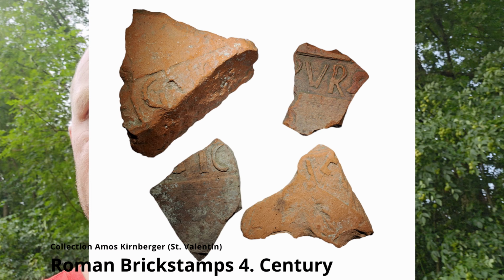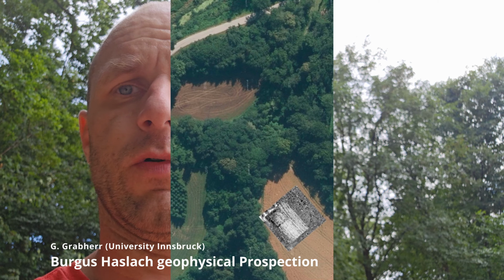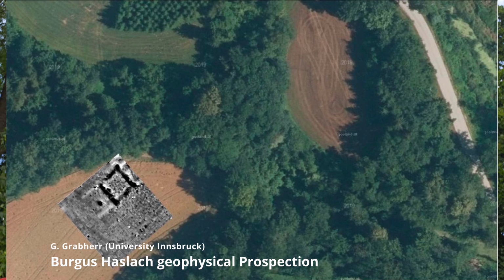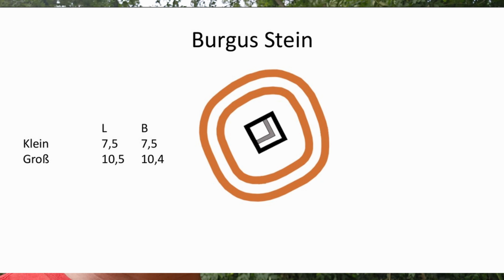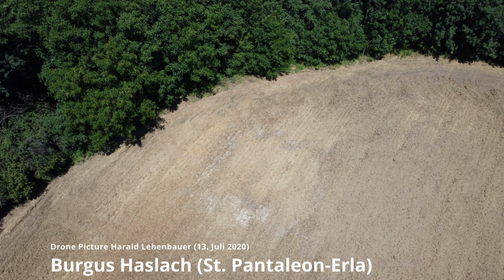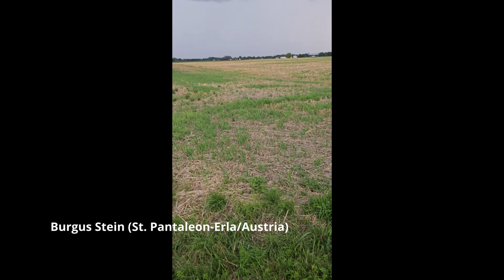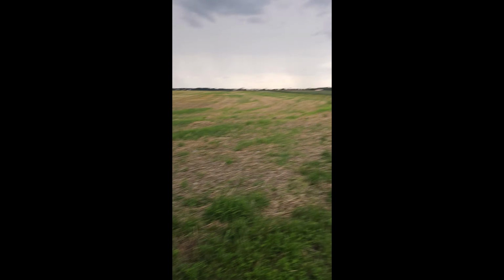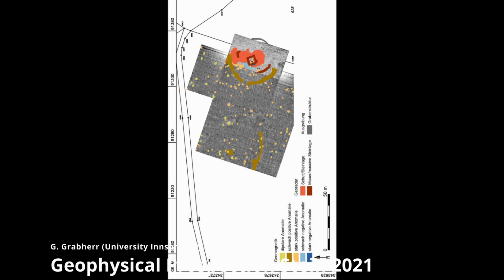VLOG# 3: We are watching you! Tour to two roman Watchtowers! (English/4K Ultra HD HQ)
In the 3rd Part of my VLOG, we will visit two roman Watchtowers in Lower Austria!